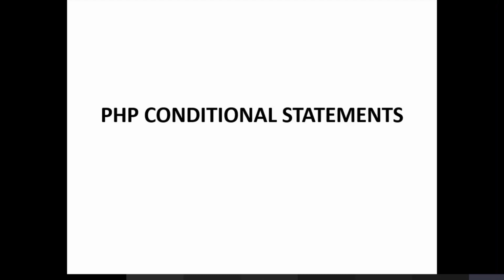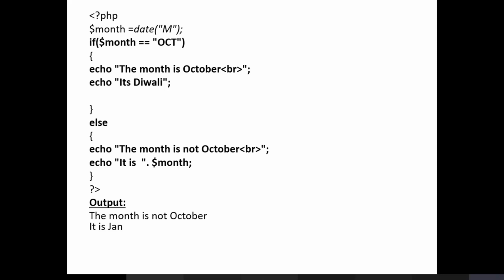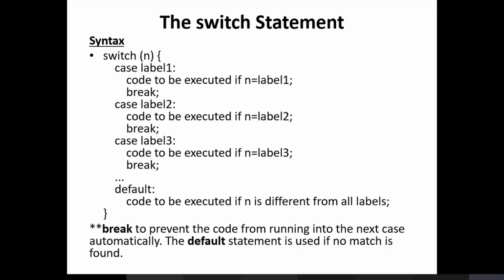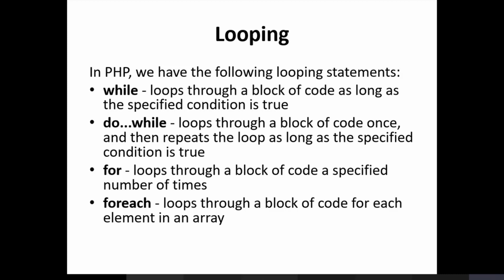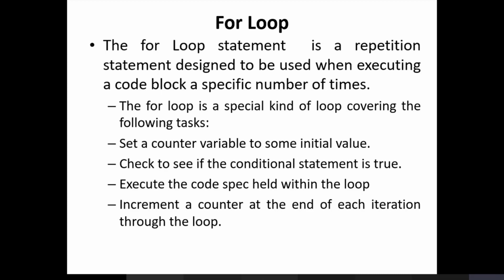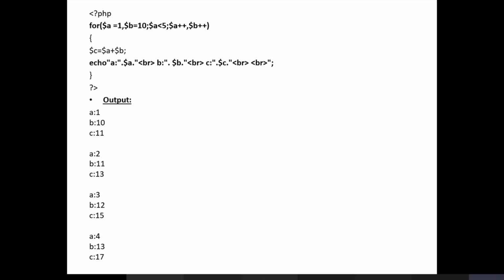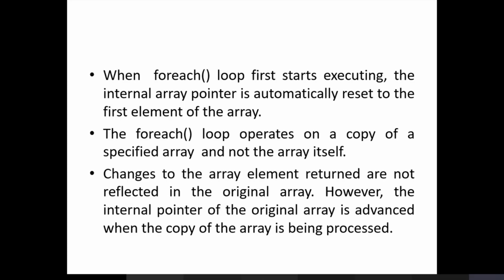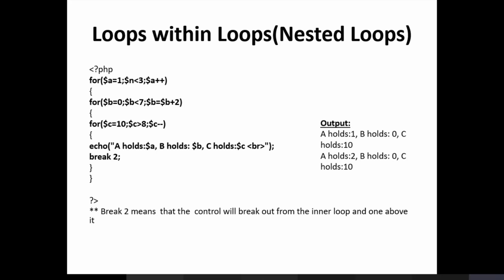PHP Conditional Statements, Loops, Special Loop Keywords and Nested Loops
The video explains PHP Conditional Statements (if, if-else, switch), Loops (for, while, do-while, foreach), Special Loop Keywords (break and continue) and the Nested loops.